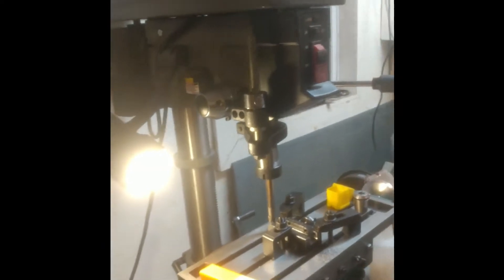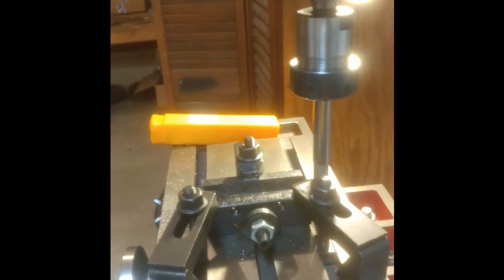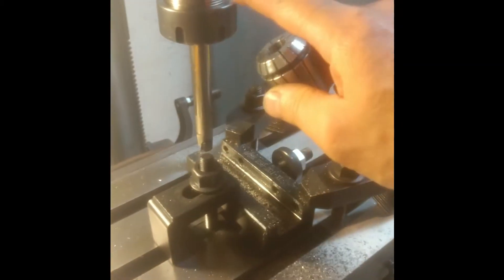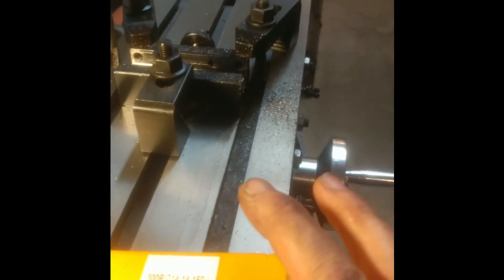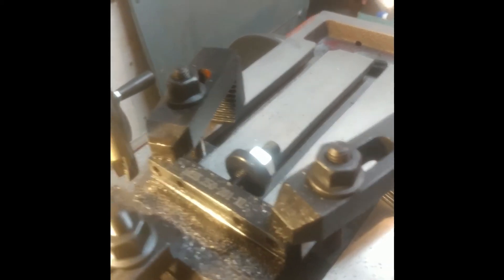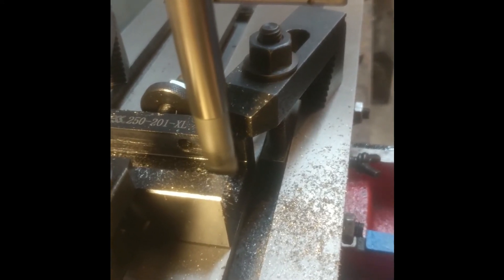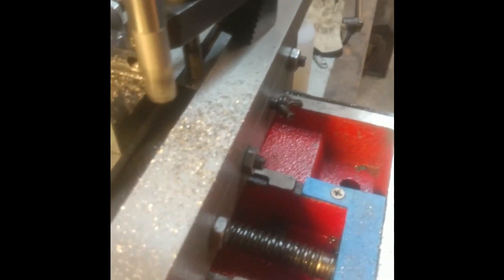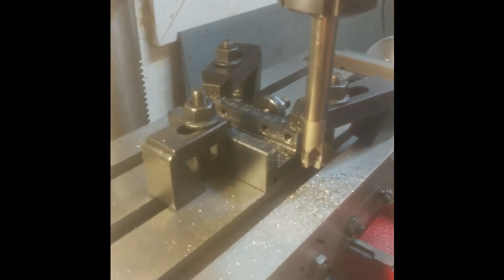Drill press to mill conversion E1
Drill press to mill conversion using some mill tools from banggood and an Indian mill table. description and running example.

This is a remastered letterbox version of my first post on the mill conversion, I was unable to get the original to play in the correct orientation.